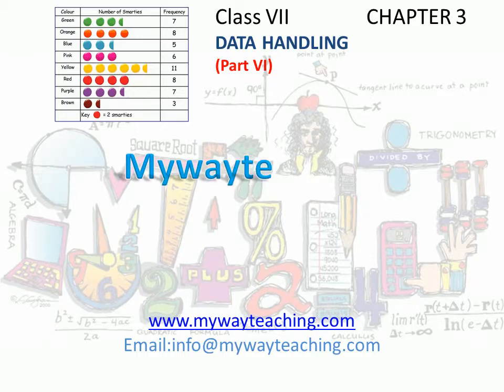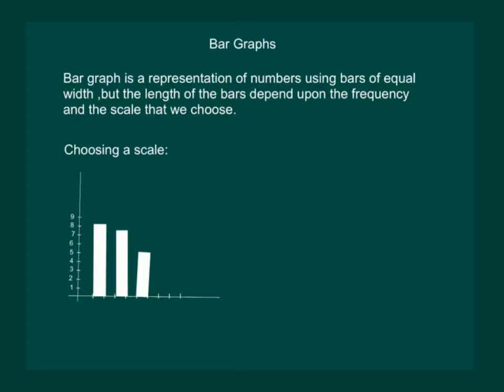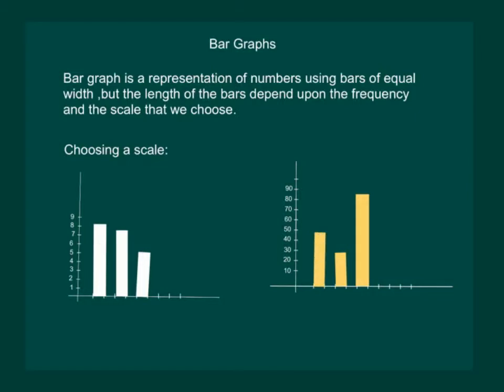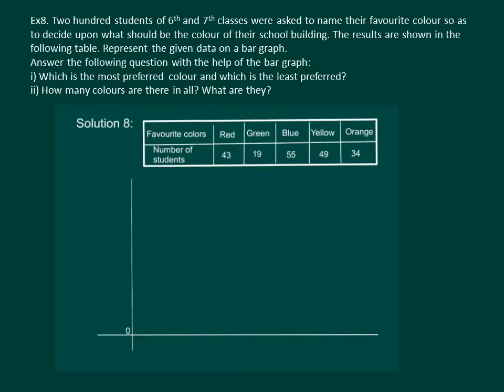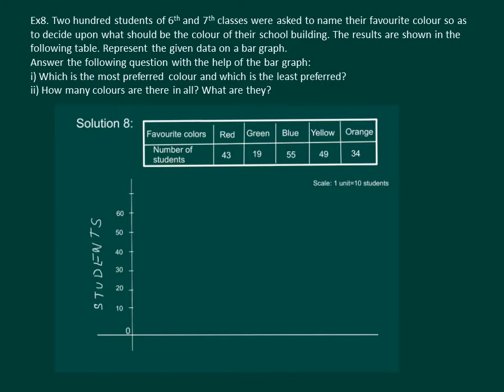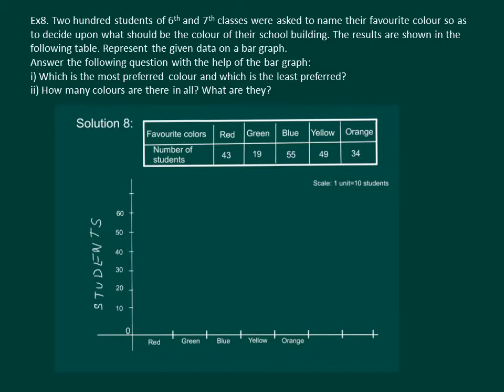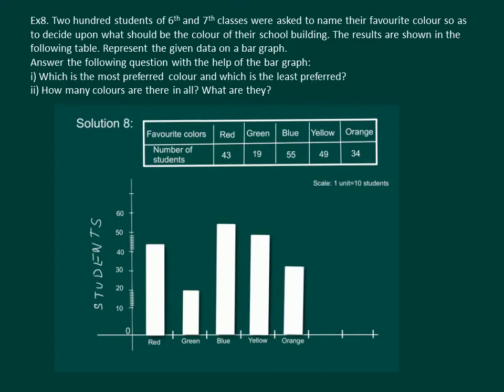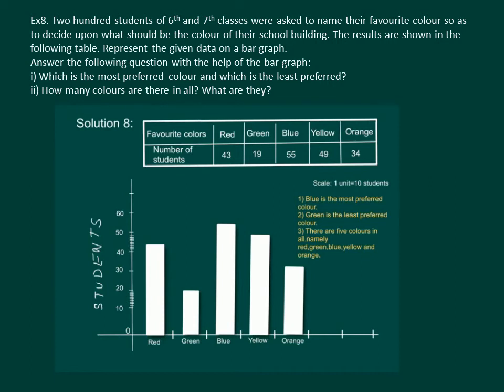Math Class 7 Chapter 3 Part VI|Data Handling